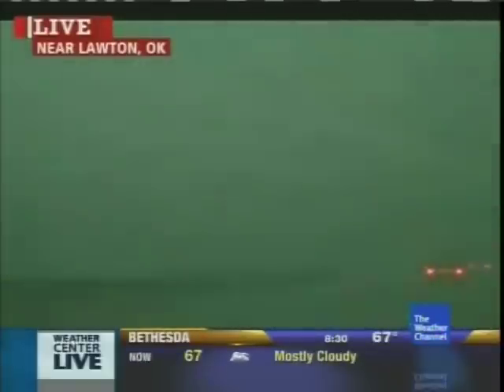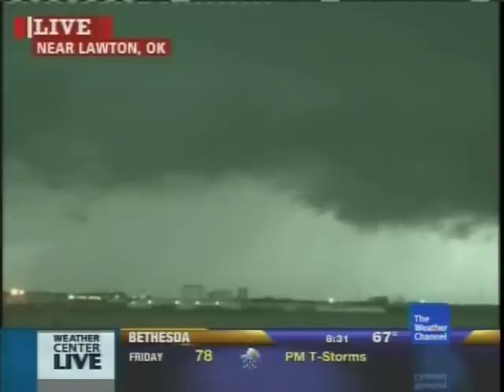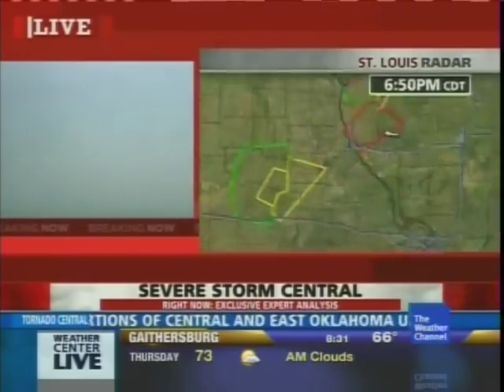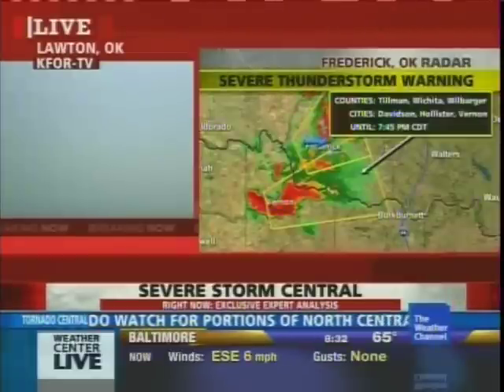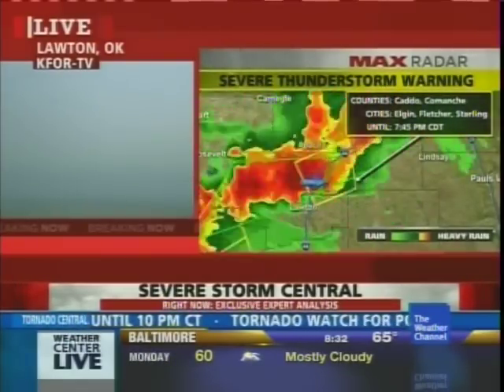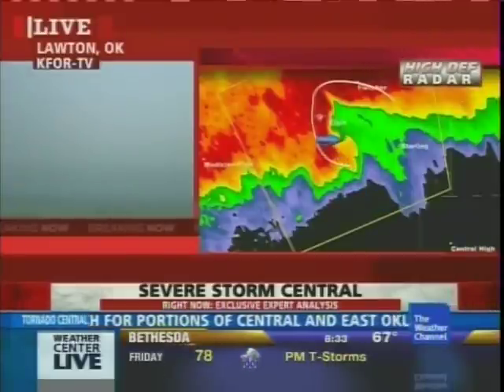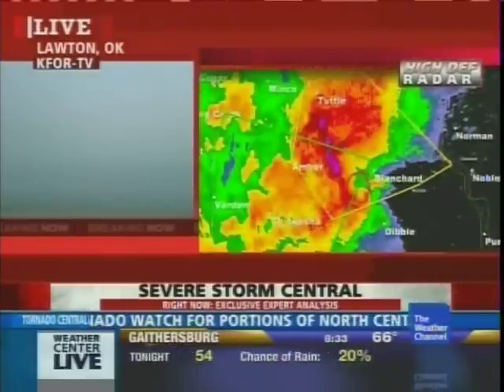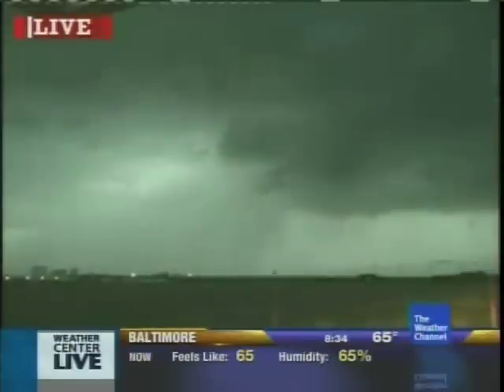The Weather Channel - Tornado coverage in Oklahoma and Texas - April 17, 2013 - part 6